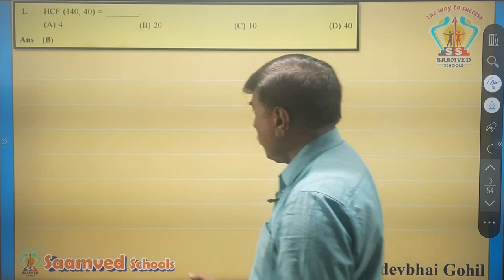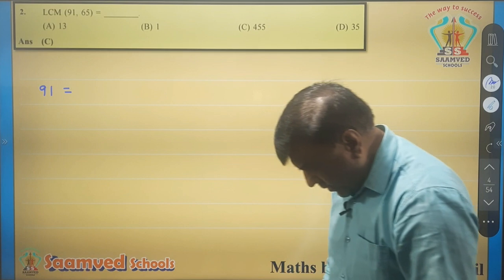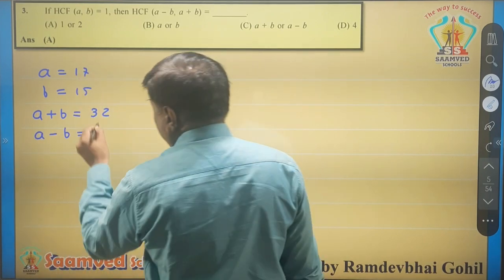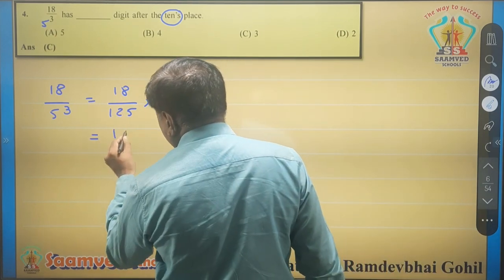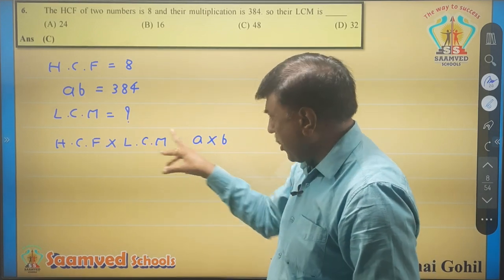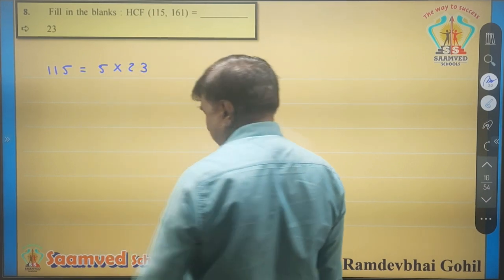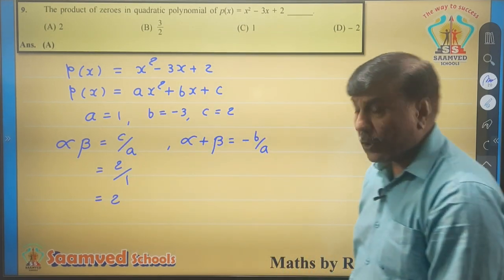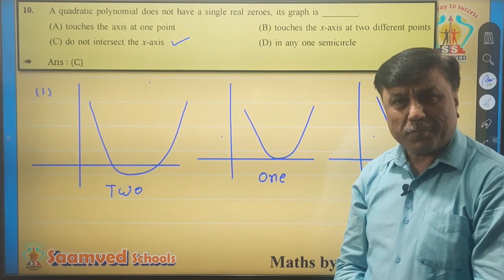SAAMVED SCHOOL#LEC1#EKLAVYA OF THE YEAR#PAPER SOLUTION#MCQ NO-1 TO 10#MATHS BY RAMDEVBHAI GOHIL#ENG